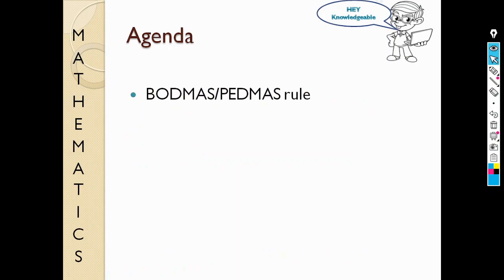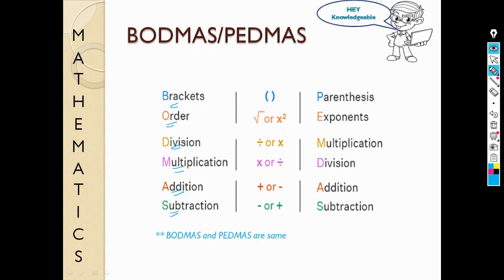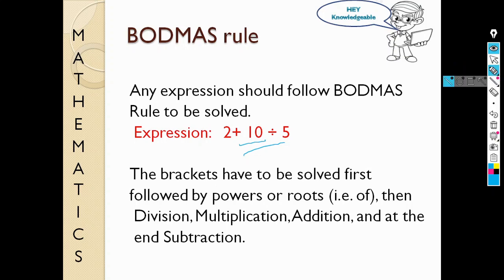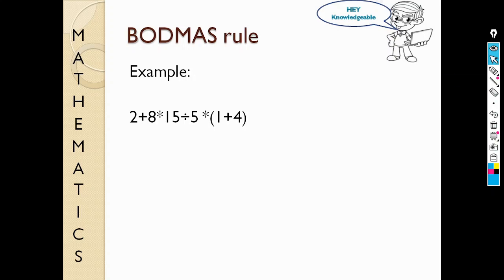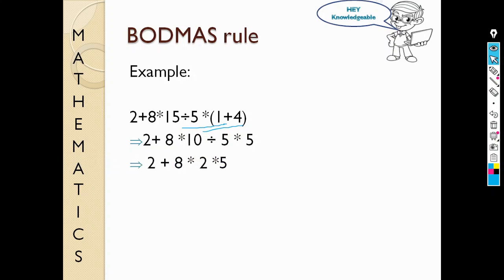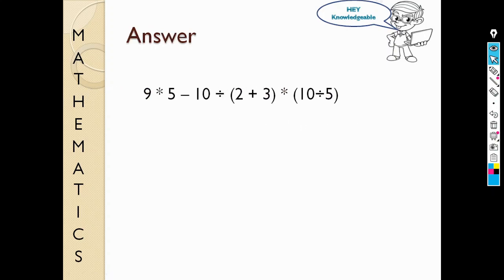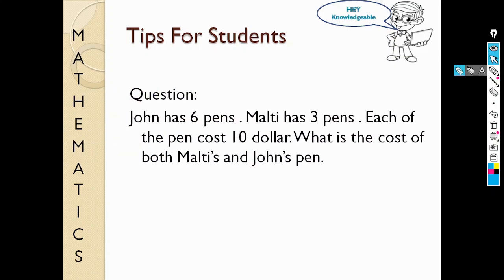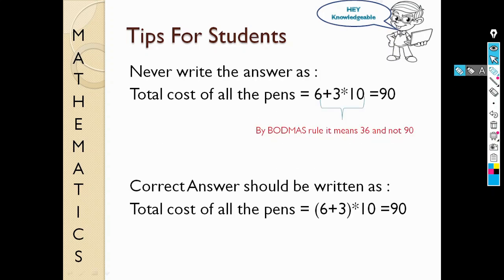Class 6- maths -chapter1- knowing our Numbers - part4( BODMAS - PEDMAS Rule)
This video is part of class VI math's series . In this video following concepts has been focused:
1. BODMAS/ PEDMAS rule

Attempt has been made to make the concept as simple as it can be so that the student understand it well and develop interest in math.